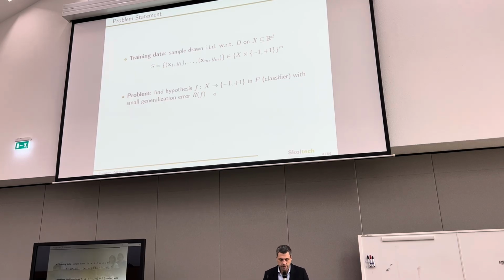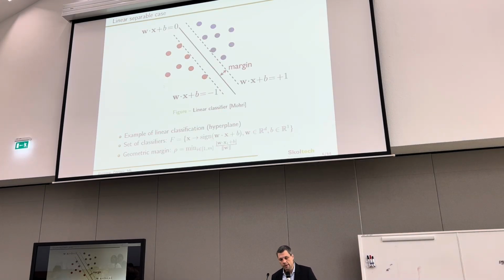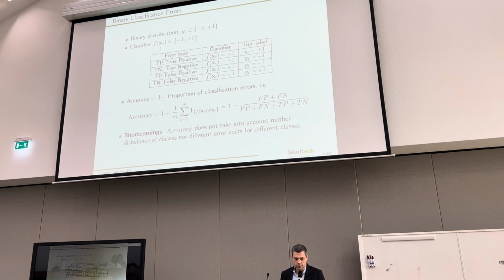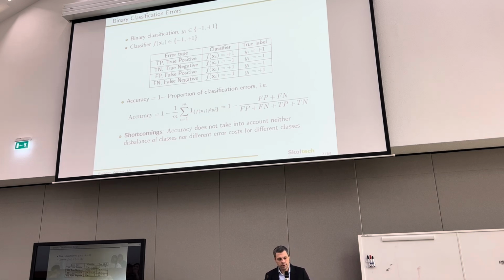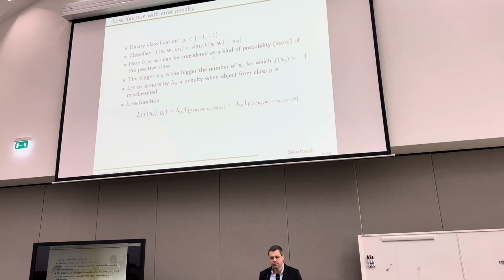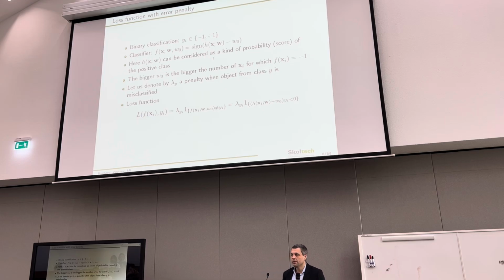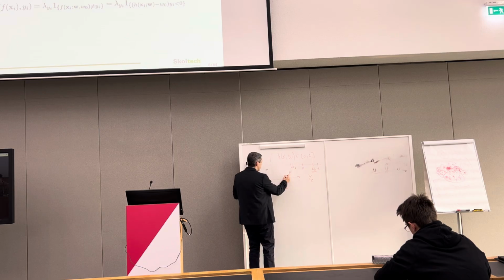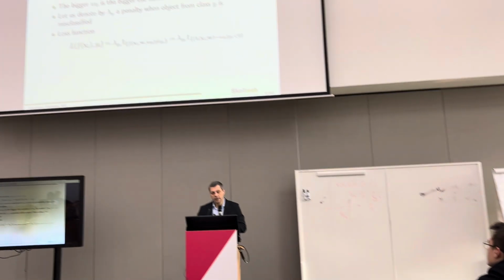8 февраля 2025 г.